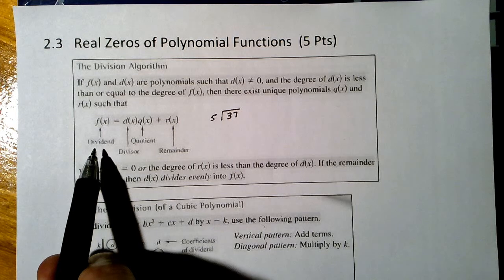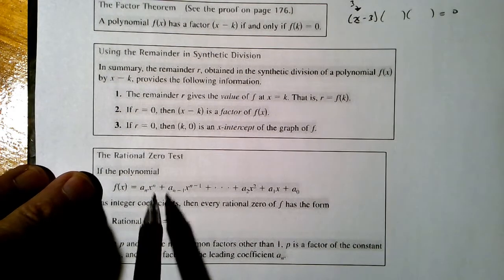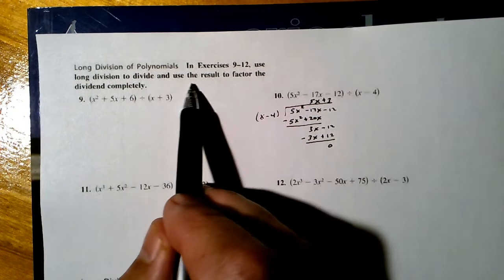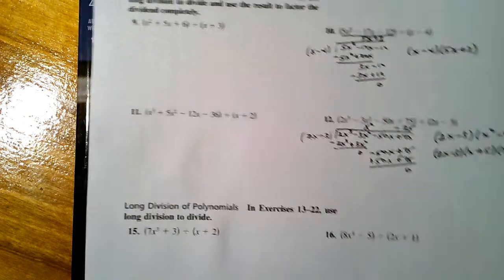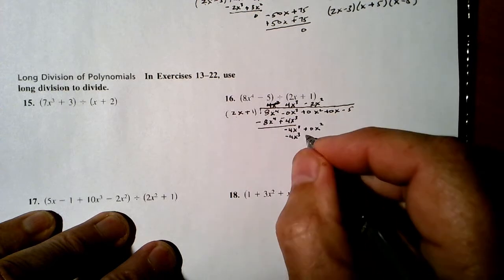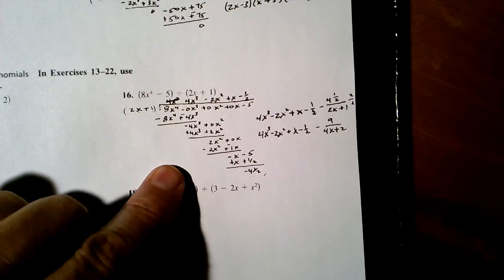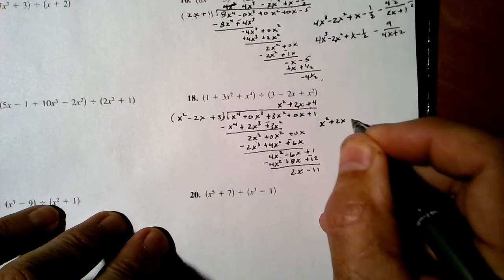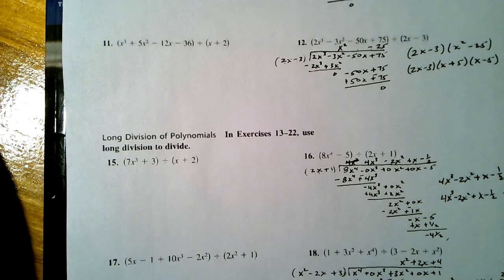2.3 Page 1